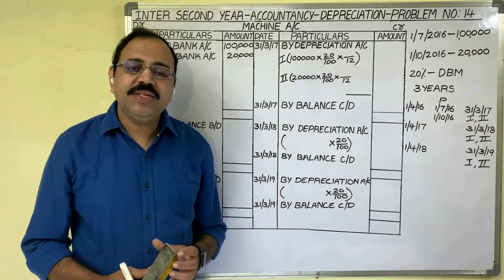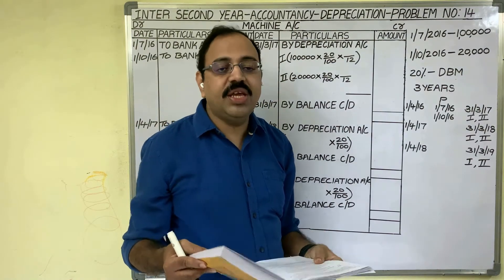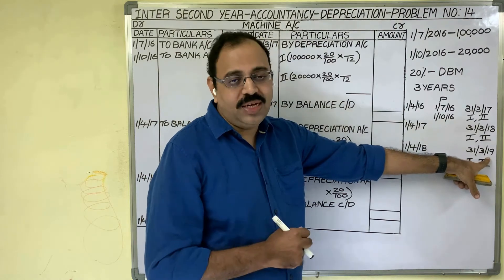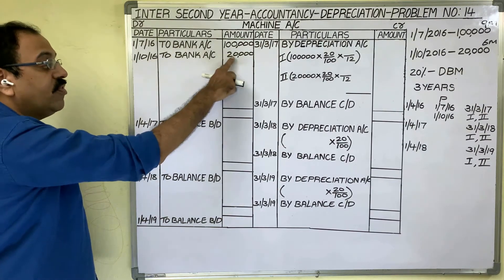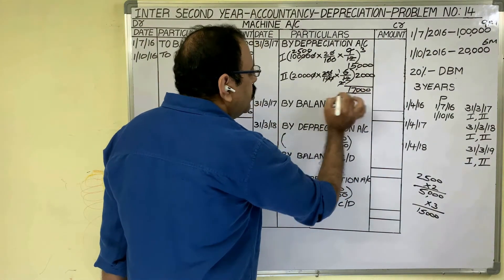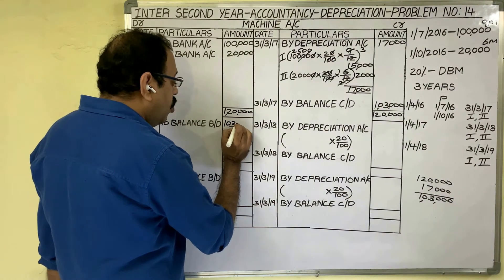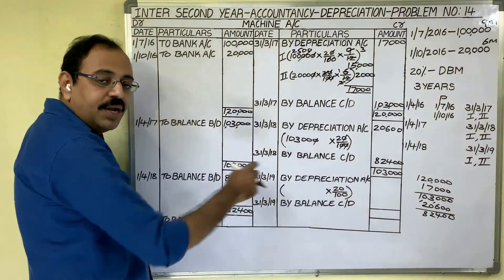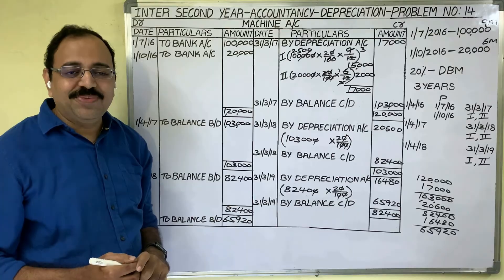Depreciation | Diminishing Balance Method | Anjaneya Kumar Vemuri